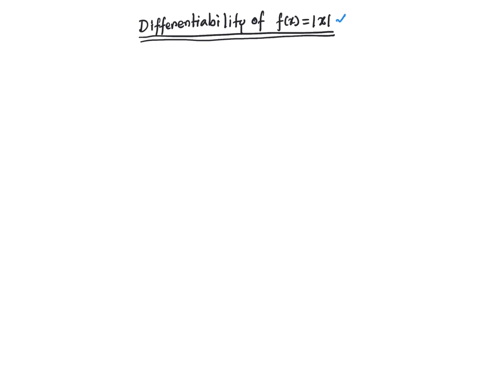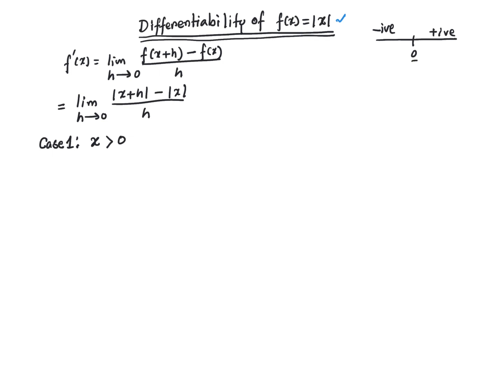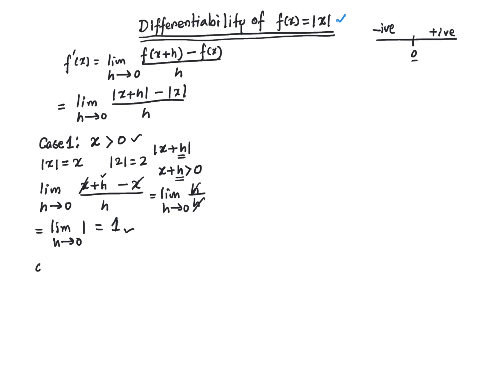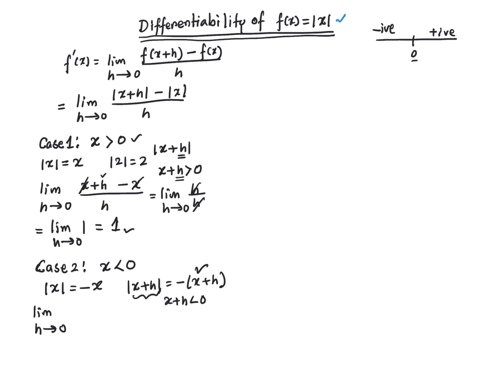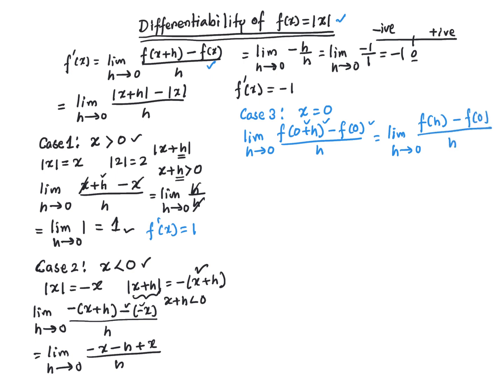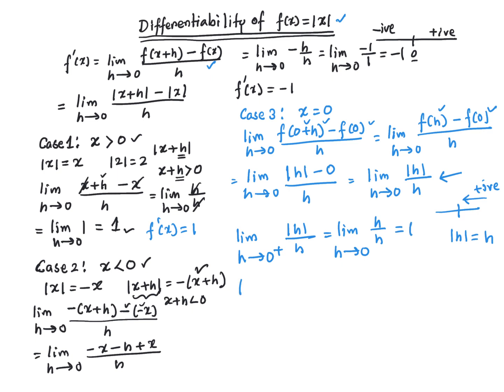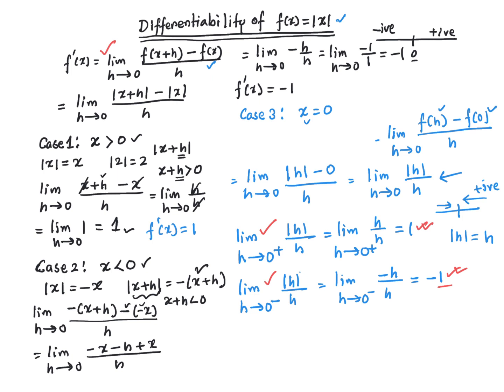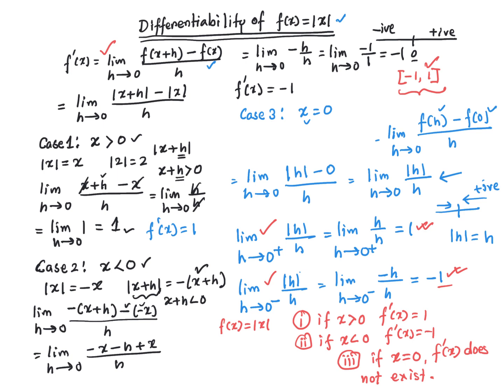Differentiability of abs x 1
Differentiability of absolute value of x.